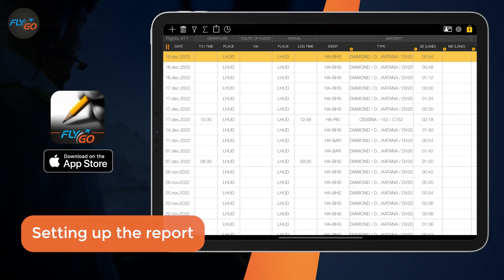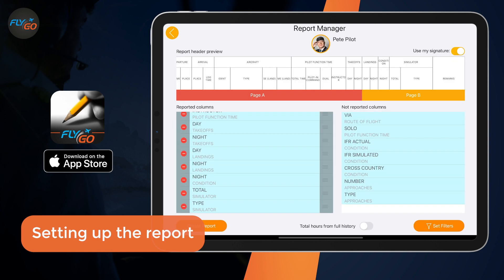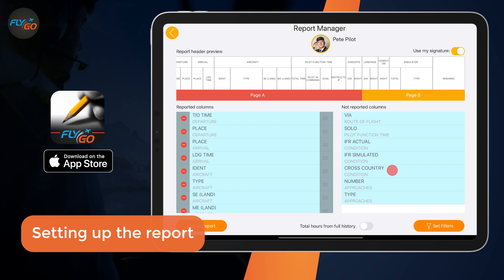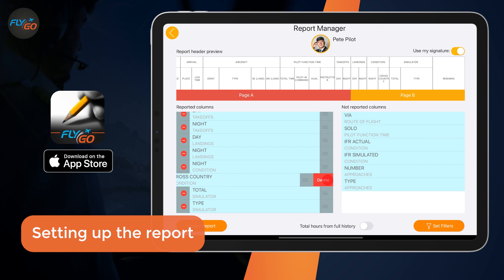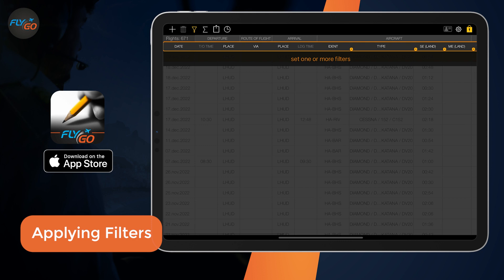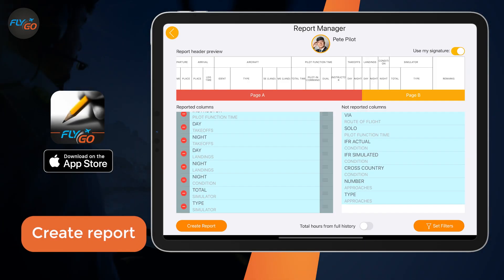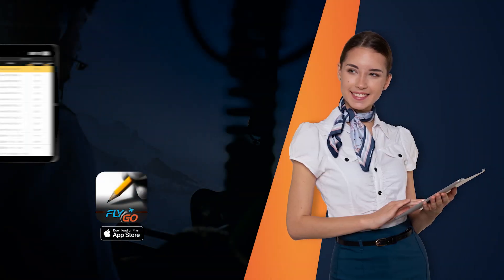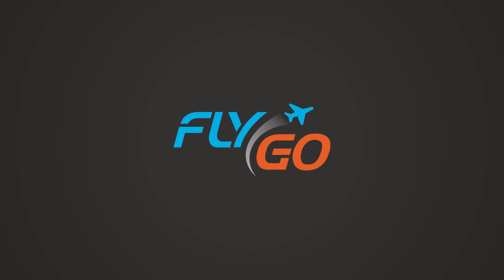How to report - FlyGo Pilot Logbook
In this video, we’ll show Pilots how quickly you can create, set up and filter your reports in the FlyGo Logbook app. Let us show you how!
Are you looking for a powerful and advanced cockpit tool to help you manage your flight logs and plan your future trips? Then stop searching! The FlyGo Pilot Logbook is the ultimate solution for aviation pilots who want to stay organized, be up to date, and be on top of their game.

With its user-friendly interface, the app makes it easy to keep track of your flight time, aircraft details, and important notes in one place, so you can focus on what really matters. Let FlyGo become your Co-pilot, who will gladly help you through your everyday flights.

Download the FlyGo Pilot Logbook today and start taking your flying to the next level! With its advanced technology, user-friendly design, customizable setting, and data analysis tools, every pilot can fly smarter and safer than ever before!